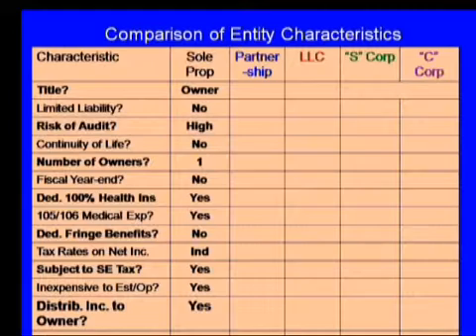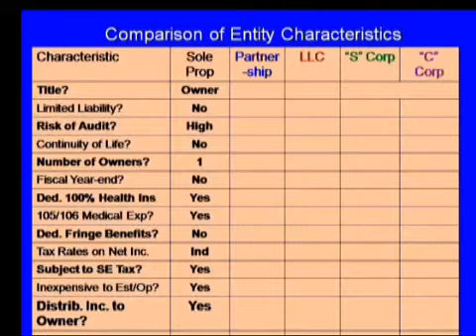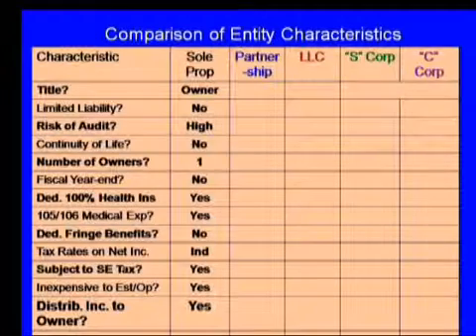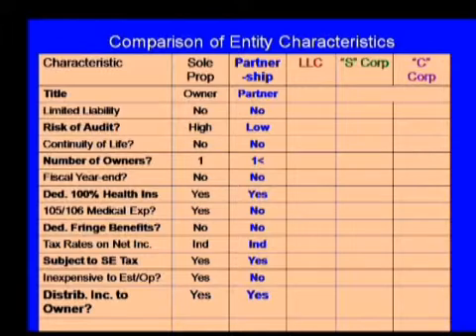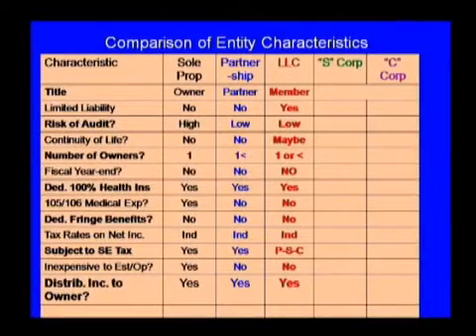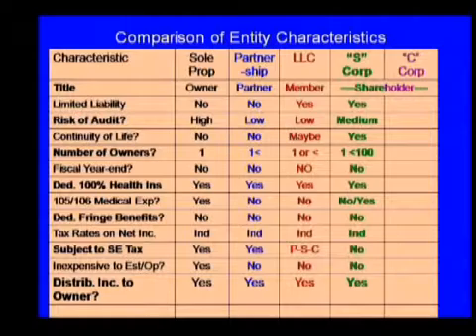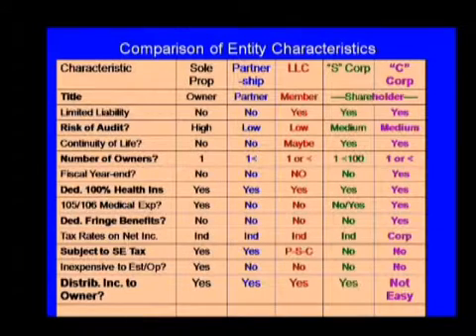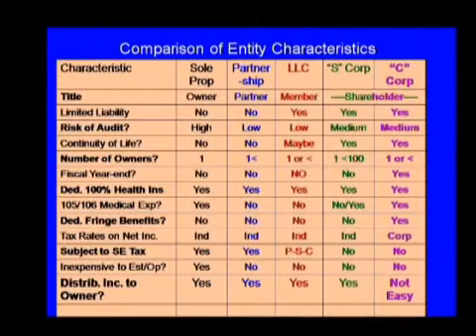Business Entity Structures